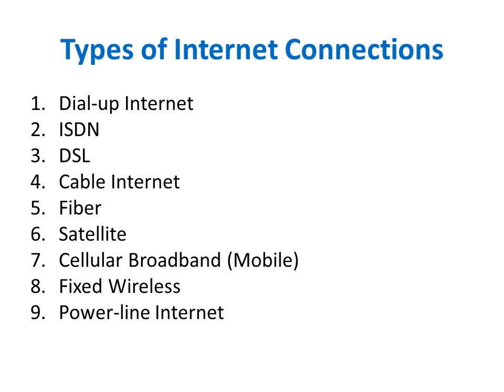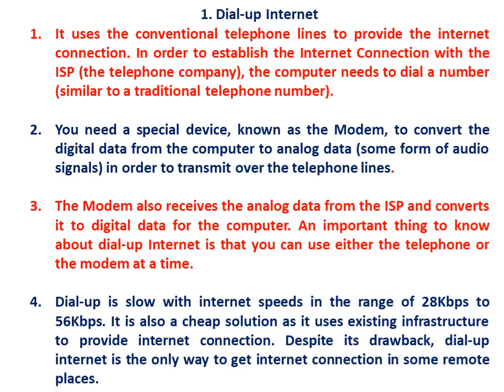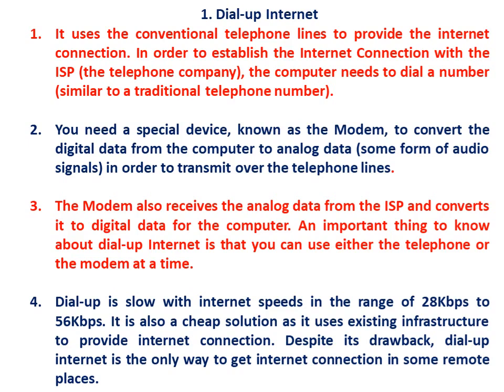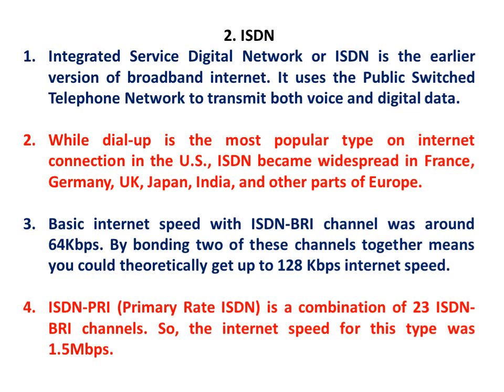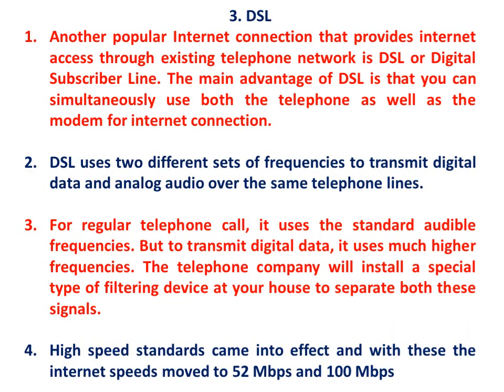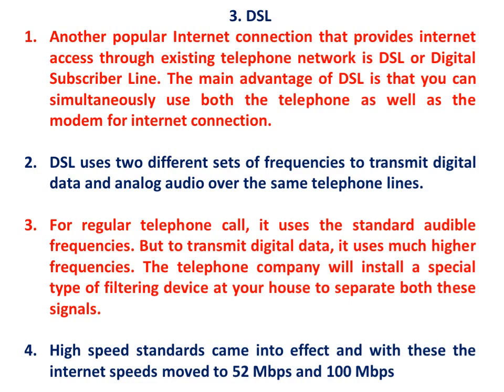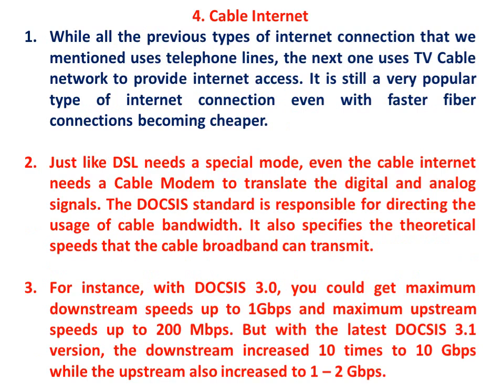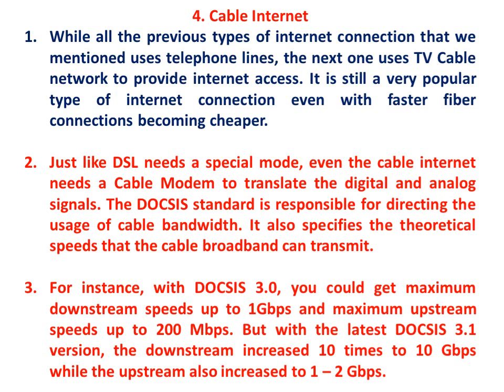SJCTNC-DR.EBENEZER-CA407A-INTERNET TECHNOLOGIES-UNIT I-TYPES-OF-CONNECTIONS